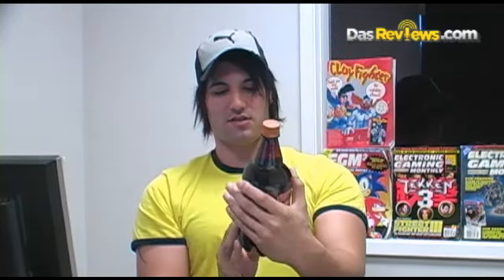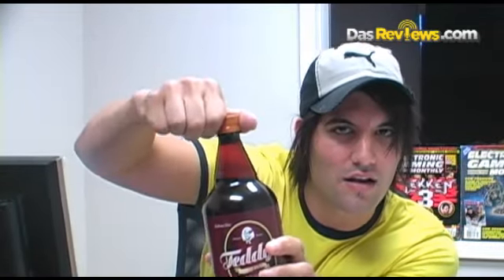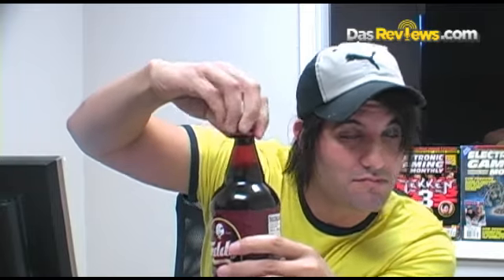Teddys' Beer Review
What's better than the beer?  Well says Teddy's Root Beer! Time for BBQ, Beach Blankets and some all American Root Beer!